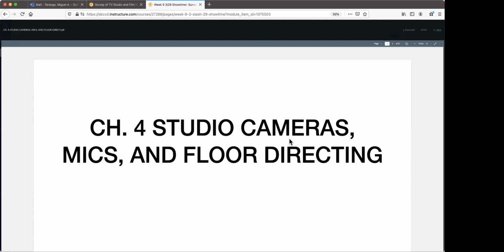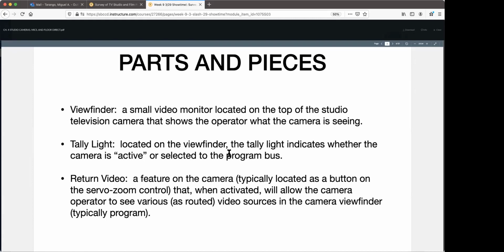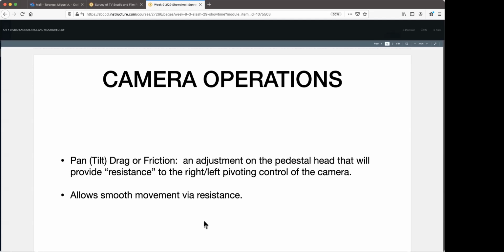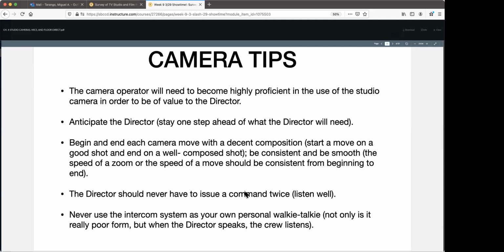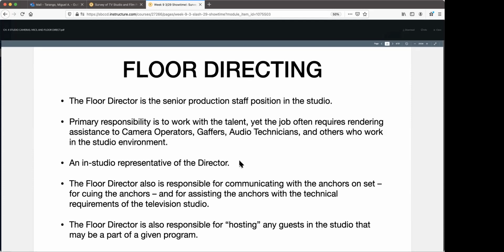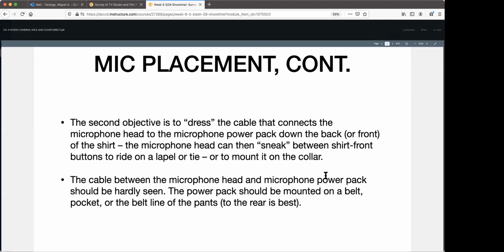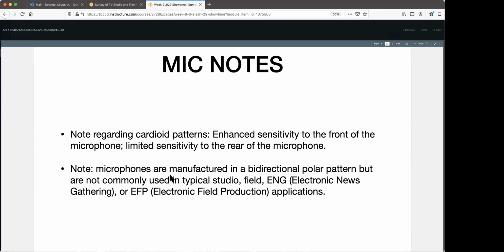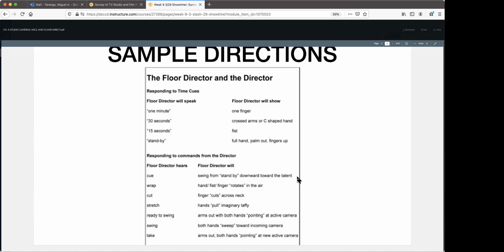Ch 4 Studio Cameras, Mics, and Floor Direction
This week's lecture covering Ch. 4 of Tv Studio and Production